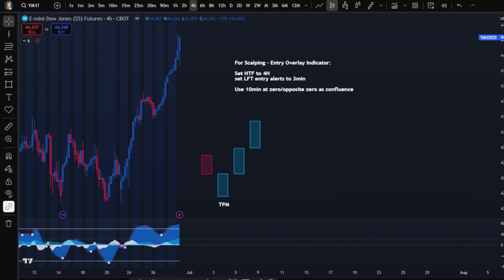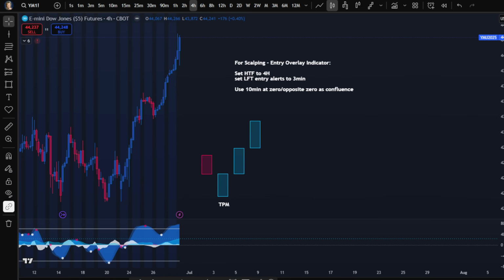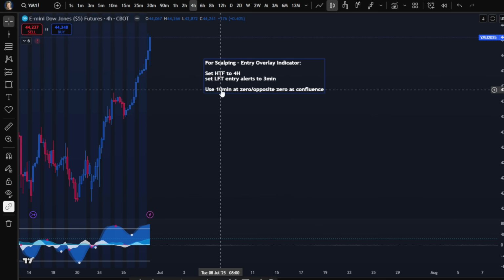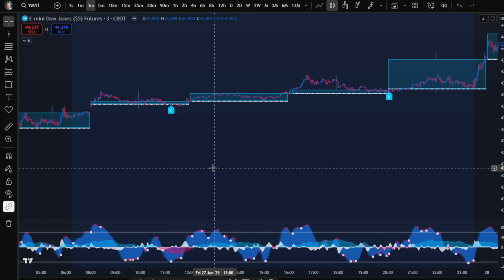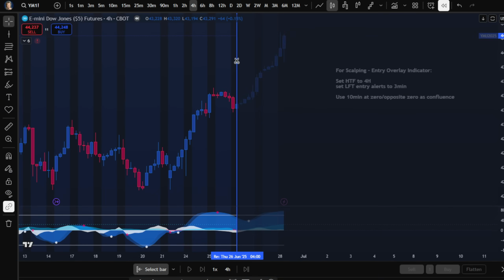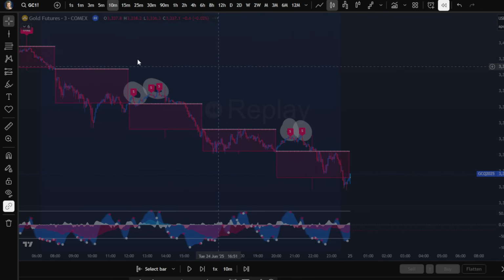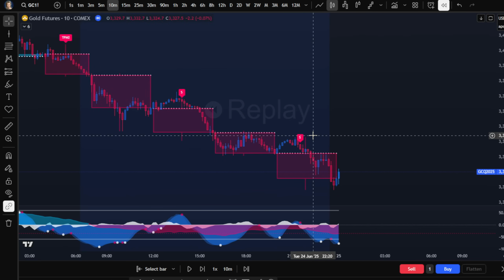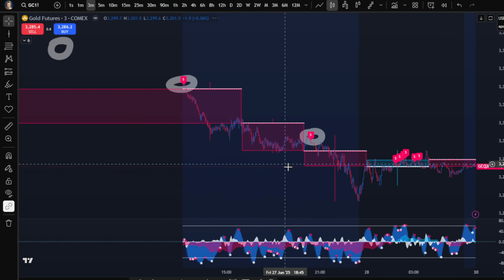High Value Alerts for Futures Scalp Trading